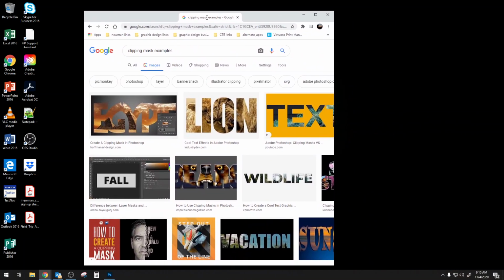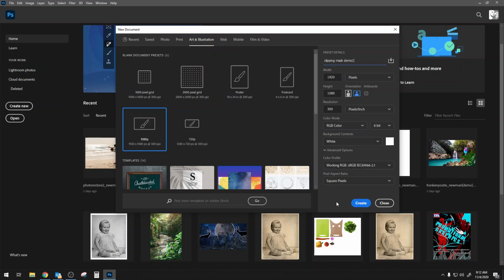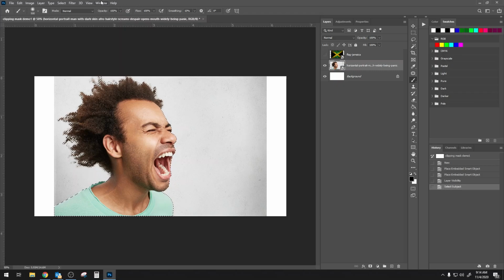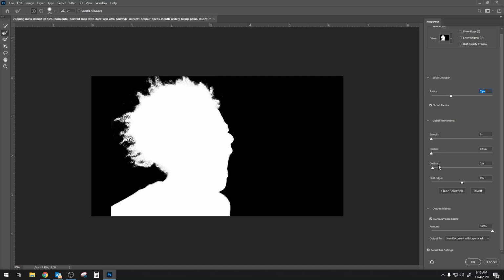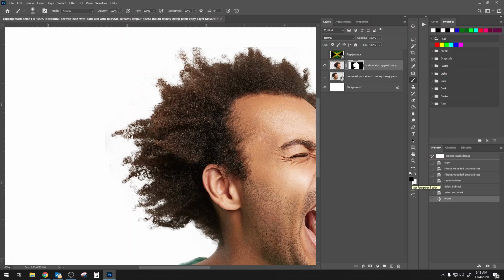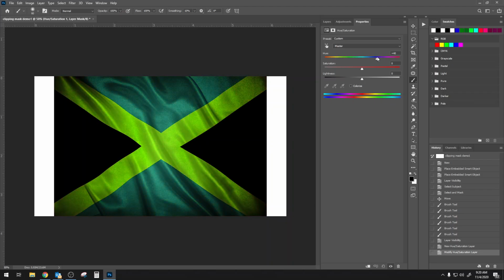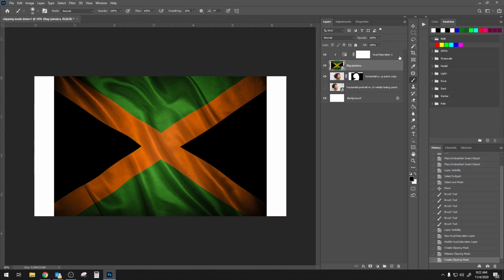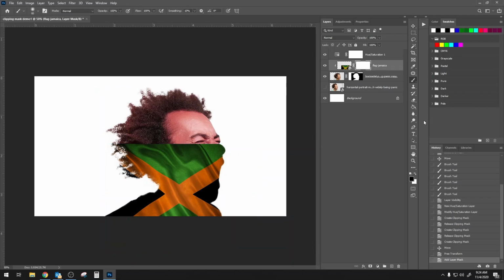how to create a clipping mask